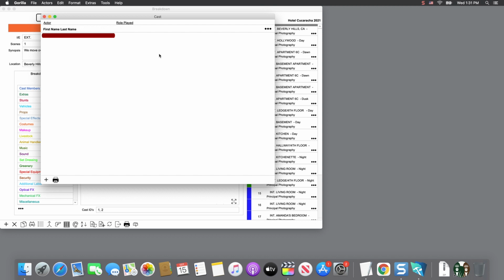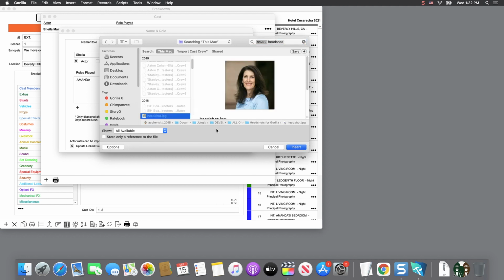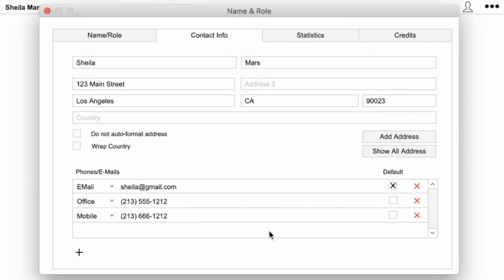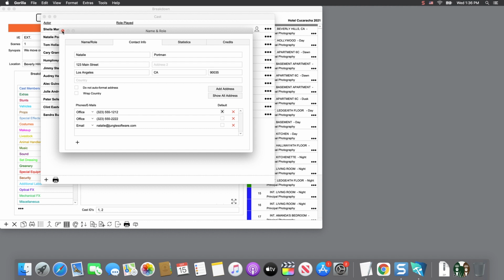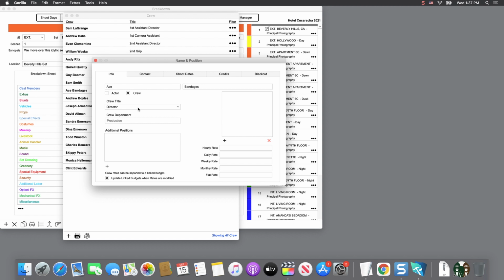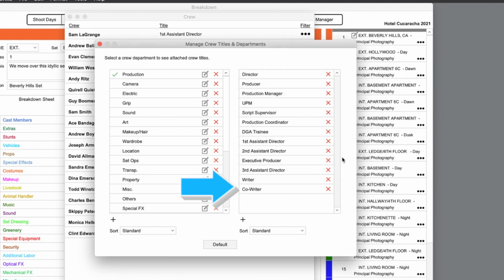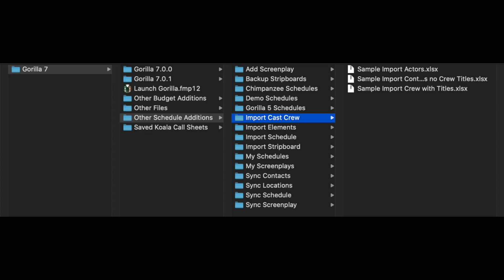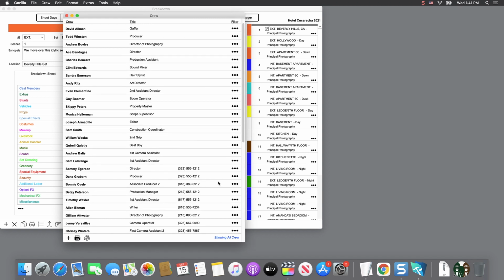Actors and Crew in Gorilla Scheduling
Learn the basics of the Actors and Crew module in Gorilla Scheduling.